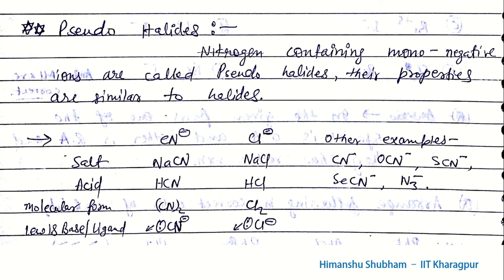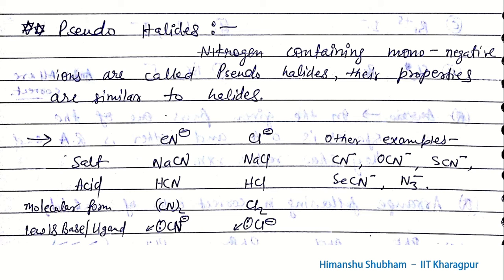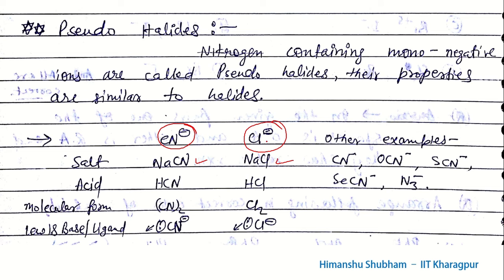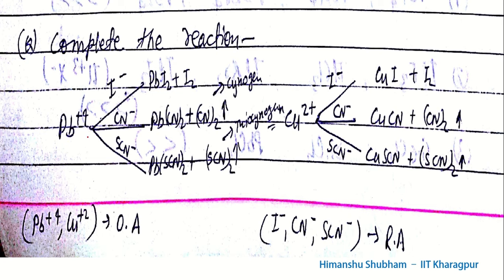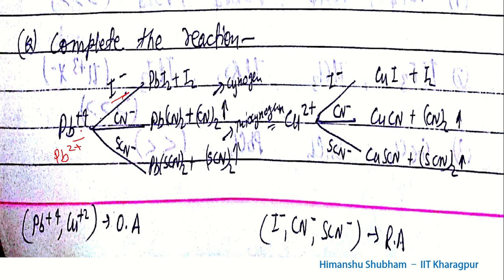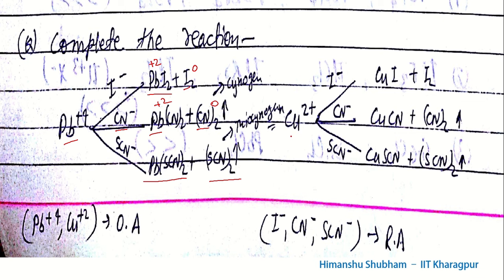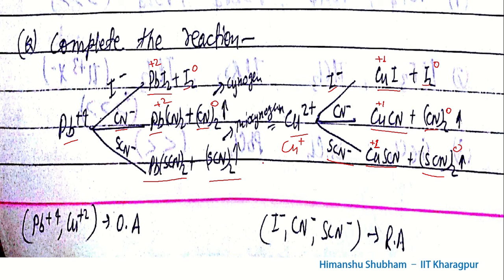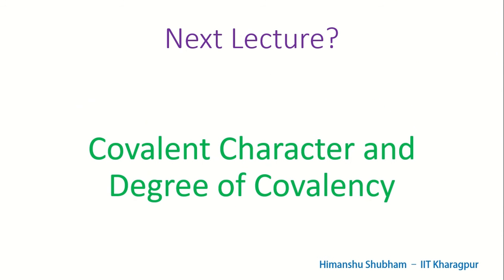Advanced Inorganic Chemistry | Video 59 | Pseudo Halides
The detailed explanation of Pseudo-Halides from Kota Notes.

Third-year Undergraduate Student at IIT Kharagpur
Interests: Cricket, Reading Novels, Solving Rubik’s Cube